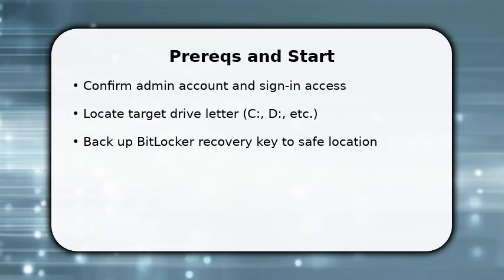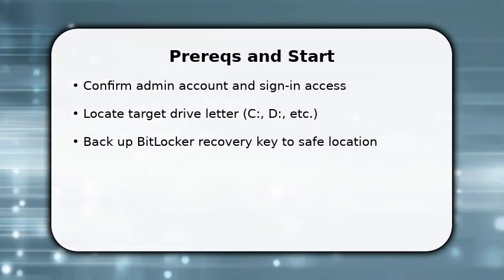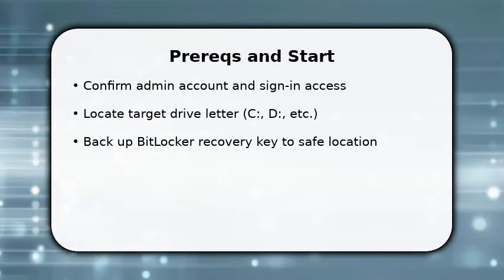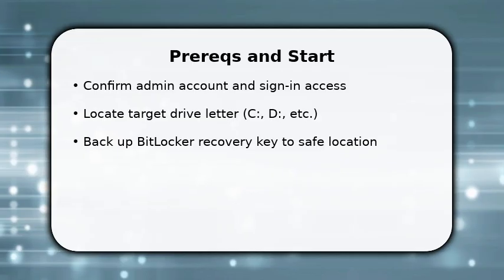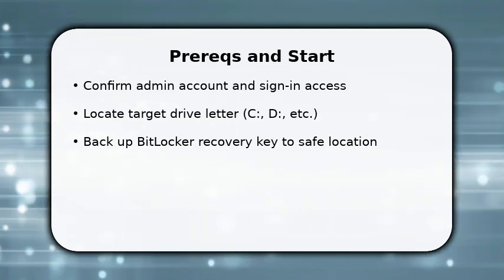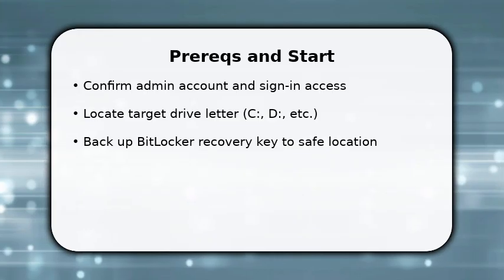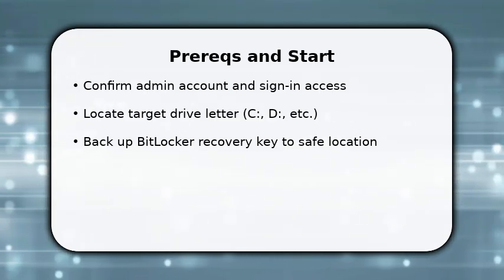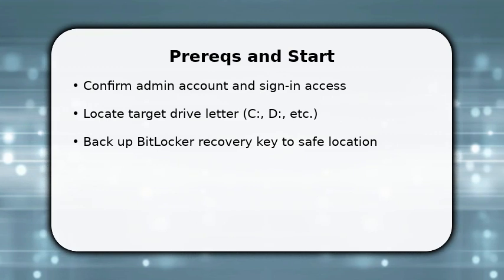How to Disable Bitlocker on Drive - Step by Step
Learn the detailed process of disabling BitLocker encryption on your drive with our comprehensive guide. Follow step-bythy instructions to securely decrypt and access your data without compromising security.